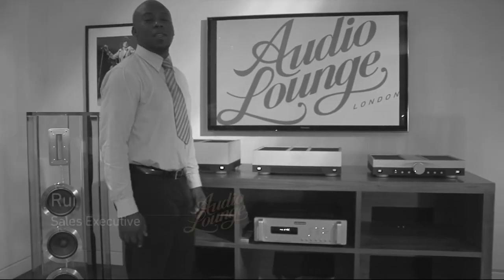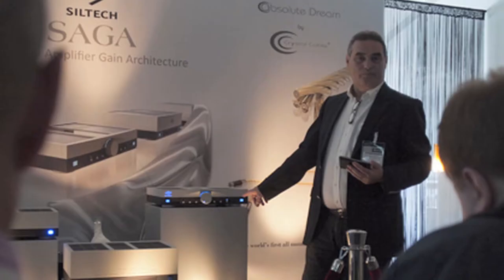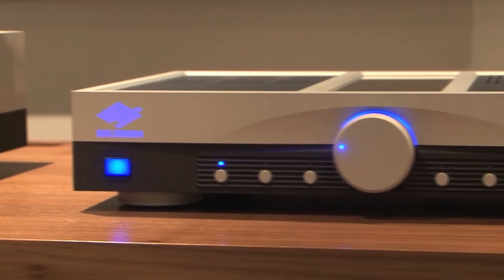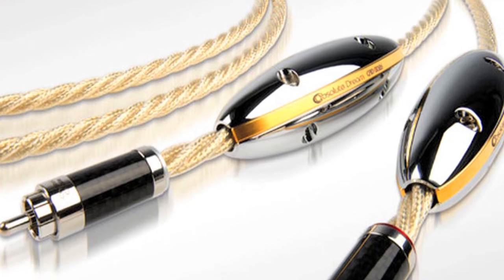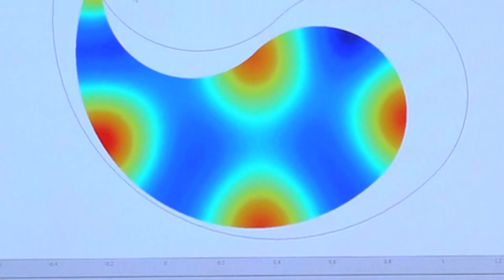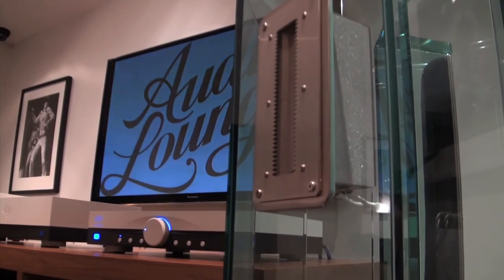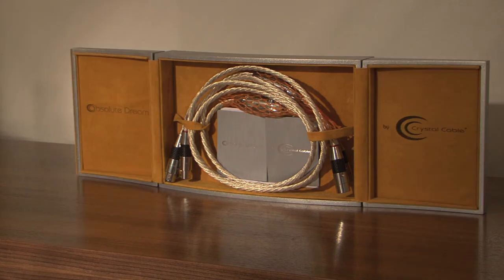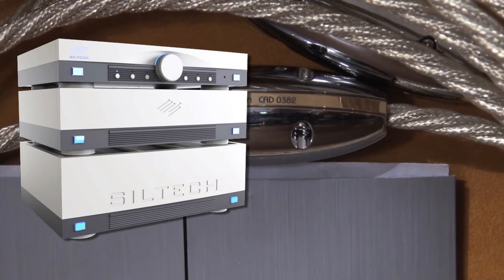Auditorium by Audio Lounge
With sound to rival the Royal Albert Hall, some would say the Auditorium system is a little indulgent. Others will accept nothing less.

At the heart of this system lies the revolutionary Siltech SAGA amplifier, the voltage section of which has been deliberately kept separate from the actual power amplifier, removing unwanted AC mains interference. The SAGA does not attenuate any incoming signals from the musical sources meaning the integrity of the recording is 100% retained.

Partnering with Crystal Cable's Arabesque Glass Master loudspeakers is a natural choice, as they tidily remove any unwanted artifacts and resonance issues. Aside from being visually pleasing, they provide the clearest window into every musical performance.

If your collection spans both vinyl and digital music, you'll appreciate the high-end CD9 CD player from Audio Research and the precision-engineered Ovation turntable from Clearaudio in Germany. Both devices are designed with the utmost integrity focusing on isolation and stability to extract the highest level of detail from the recording.

Live concerts? The Auditorium is better than the real thing.